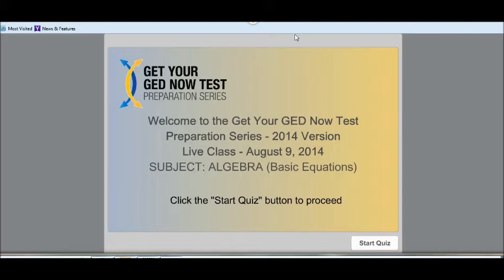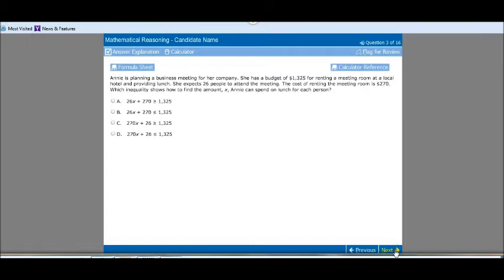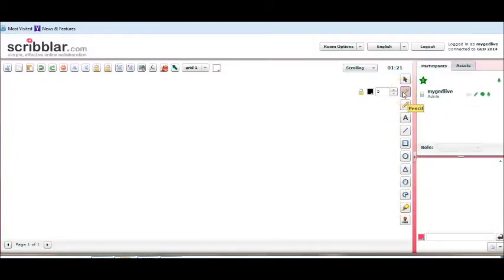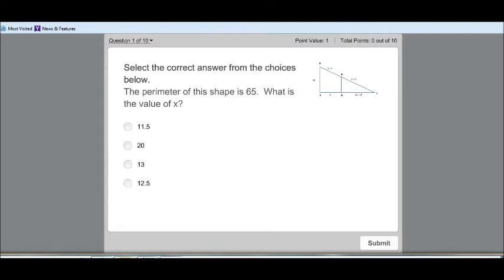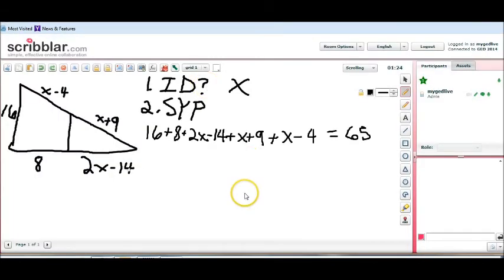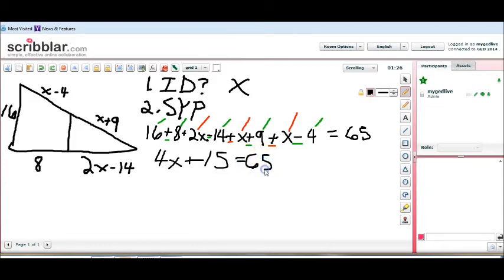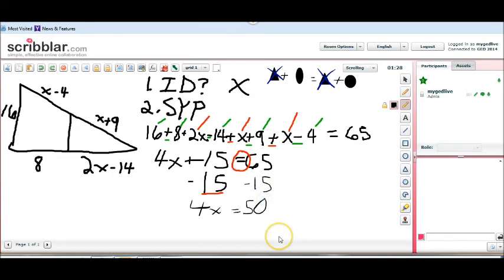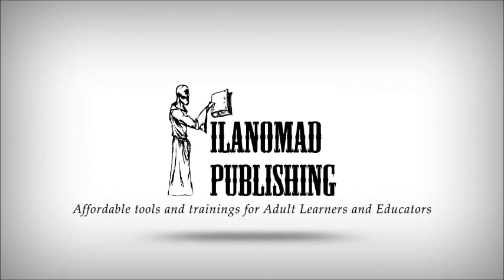Free Live GED Class - Excerpt from August 9, 2014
GED Teacher Damon Tinnon demonstrates how to approach basic equation problems on the new 2014 GED Test.  Take my free GED course, "Stop Failing the GED Math Test Now."  to sign up.